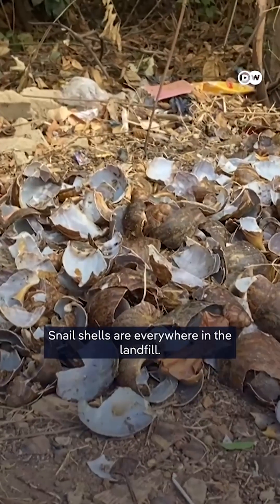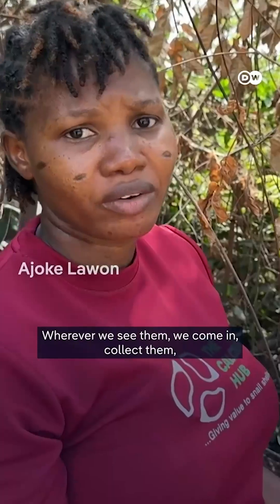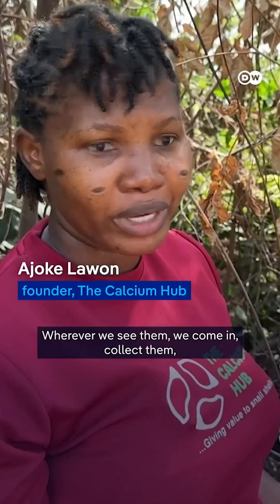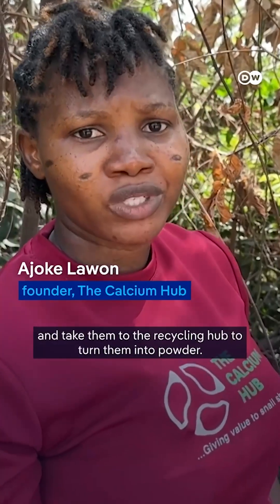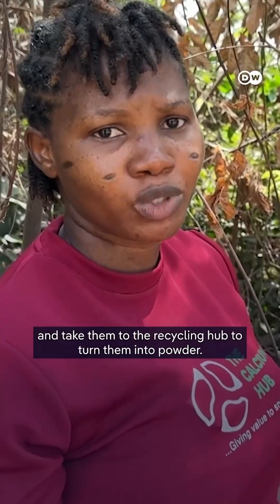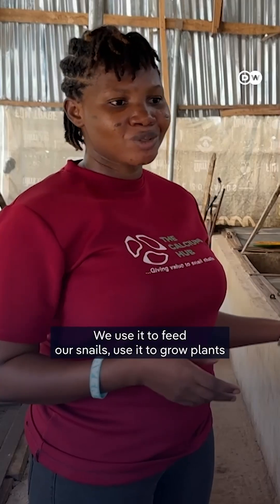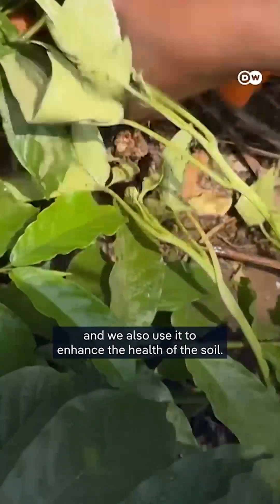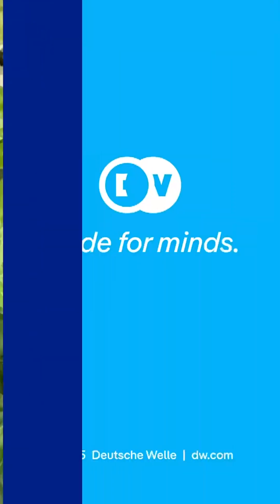Turning discarded snail shells into useful resource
Thousands of snail shells end up in farm landfills as waste every year. But in Ibadan, Nigeria, a visionary farmer recycles shells into calcium powder for agricultural use.